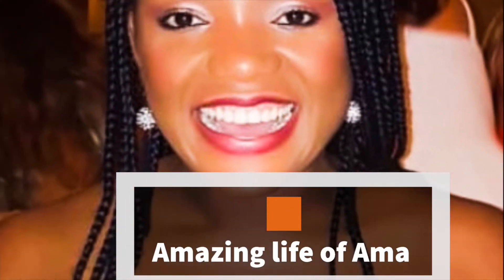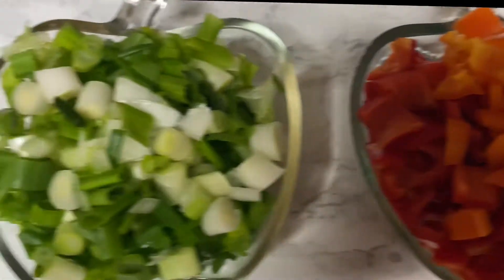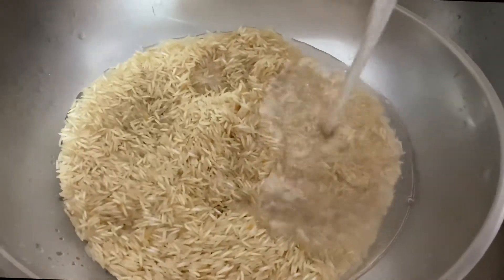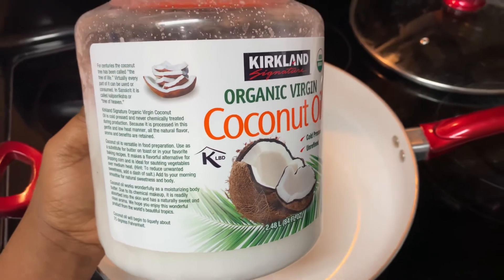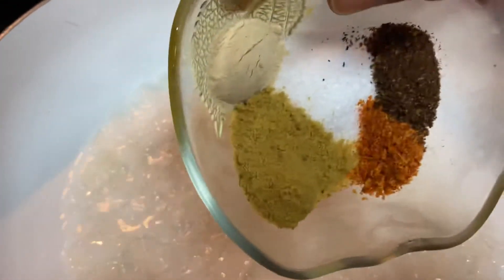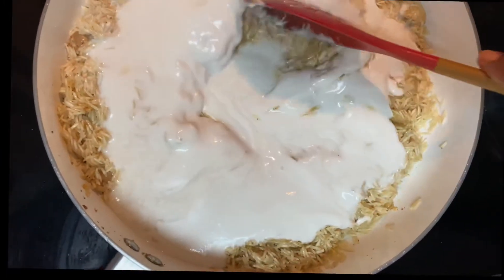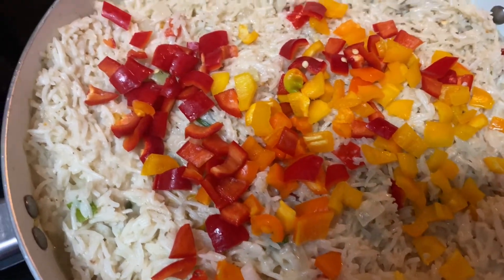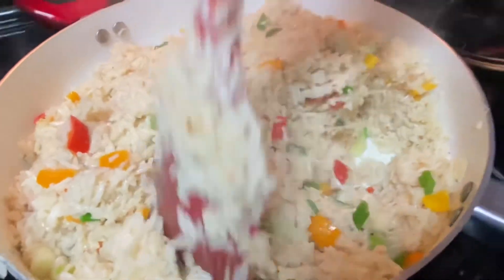The Best Coconut Milk Rice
In this video I’ll be sharing with you how I make coconut milk rice.
The ingredients for this recipe are:
4cups basmati rice
2cans Goya coconut milk
Diced bell peppers(red, yellow & orange)
Medium size onions and green onions
2TBSP coconut oil
Salt, pepper and chicken bouillon to taste.

This rice is very delicious and easy to make. Hope you enjoy!
I am social 😊 please let’s chitchat on IG